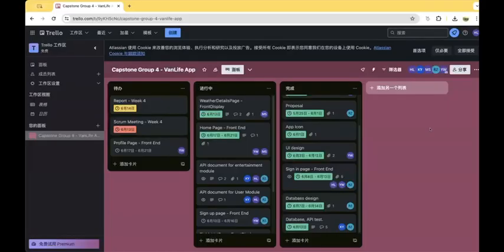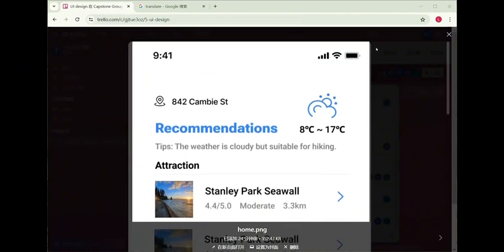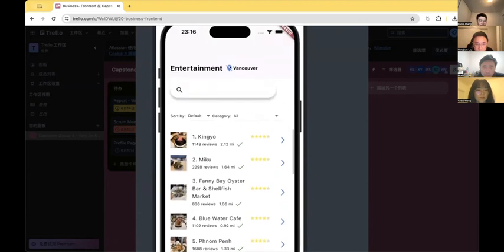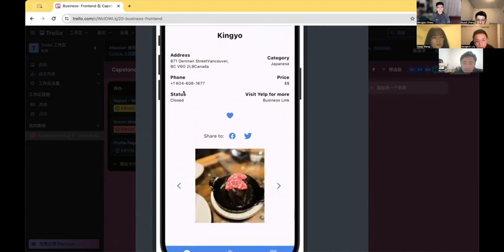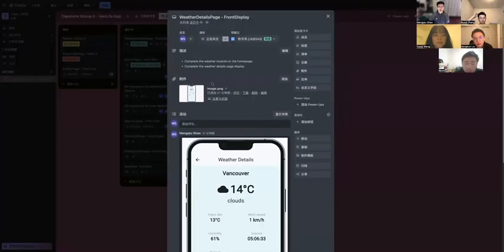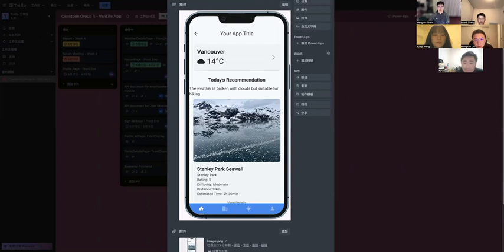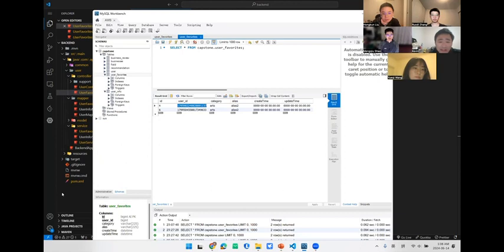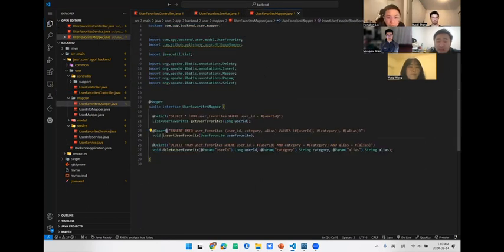Capstone Scrum Meeting - Week 4